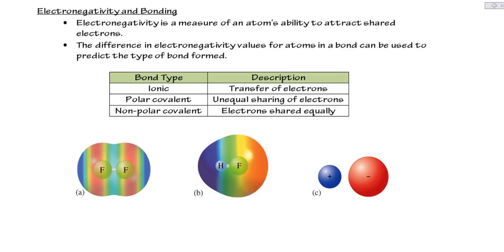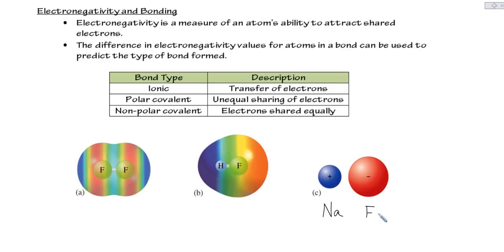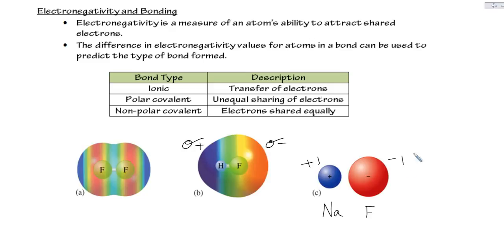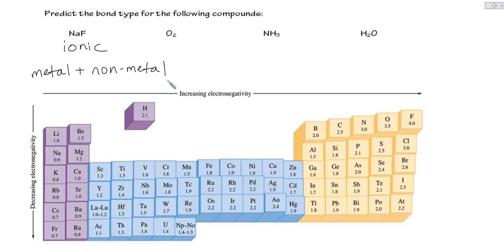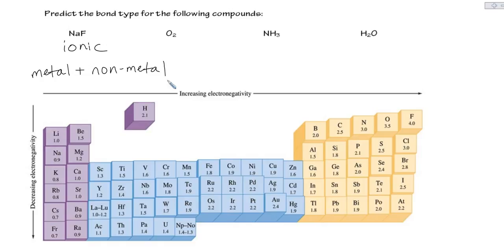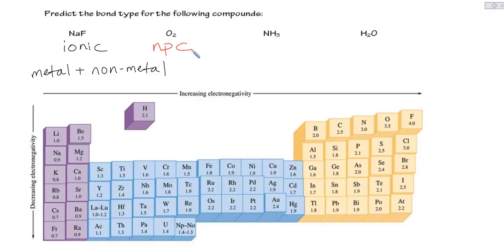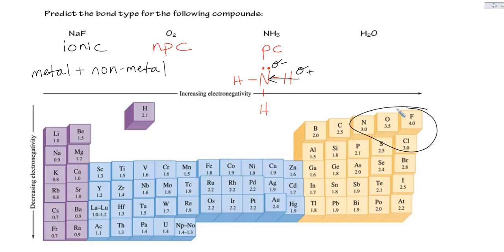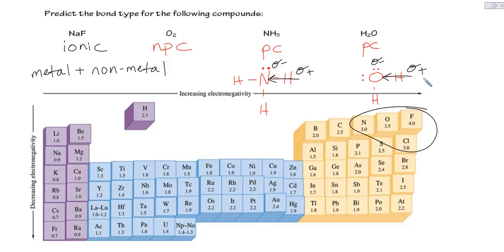Electronegativity and Bonding